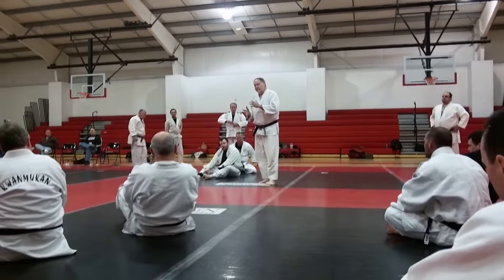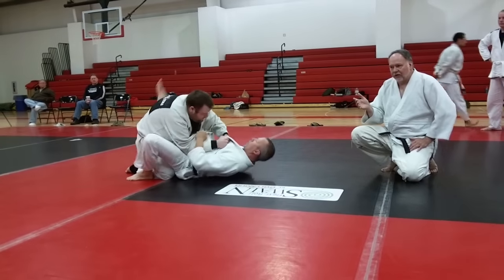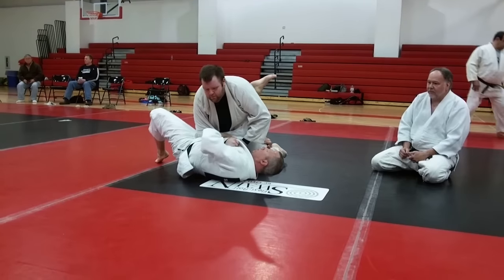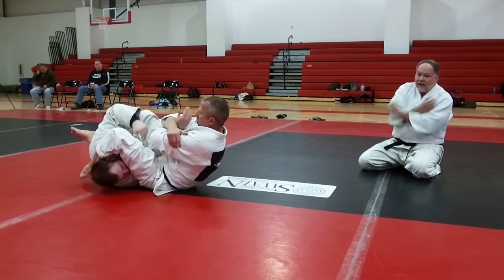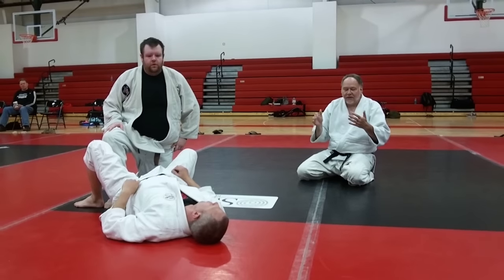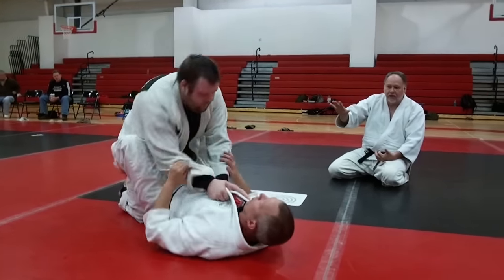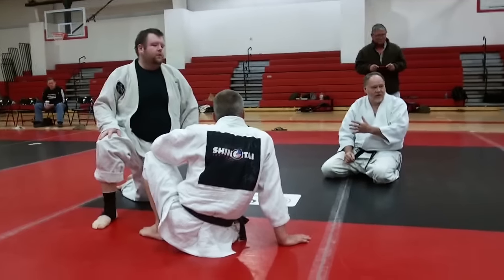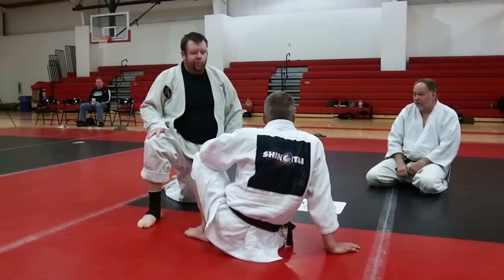JUJI GATAME SCHOOL SPINNING JUJI GATAME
One of the most effective and often-used applications of Juji Gatame, the Spinning Juji Gatame is taught by Coach Steve Scott at John Saylor's Shingitai Training Camp.